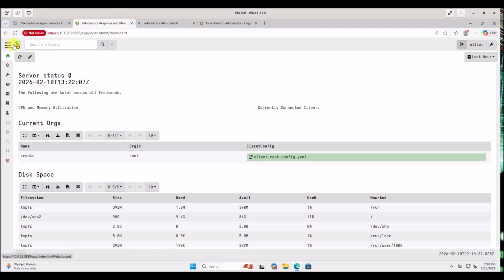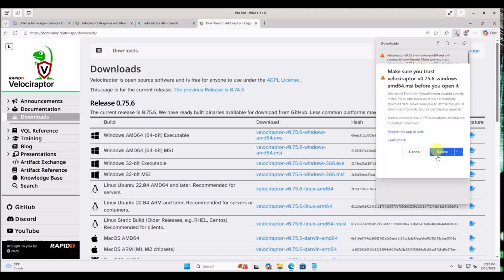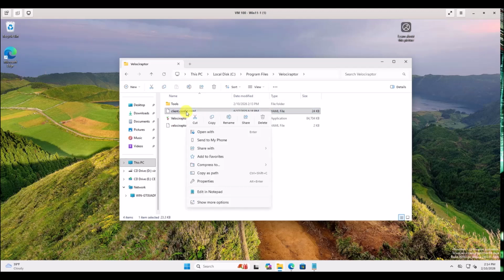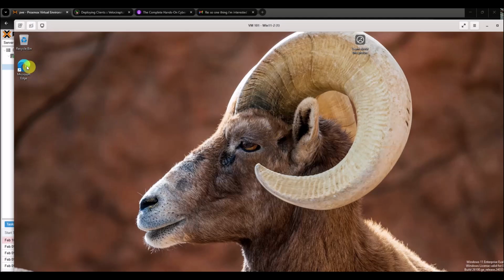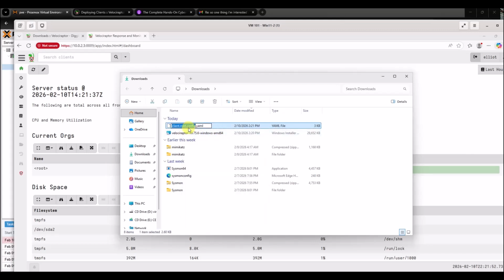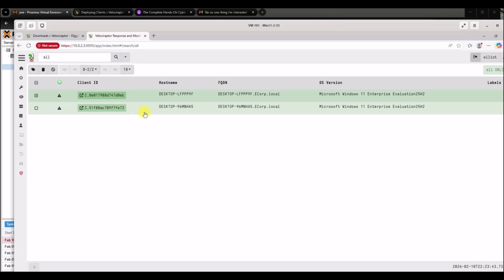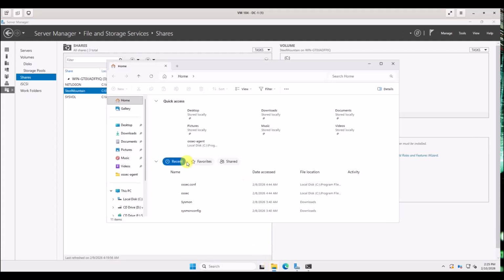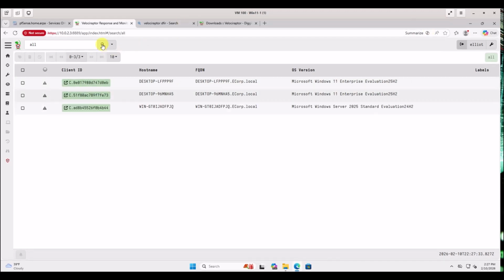16) Proxmox Lab 2026 Install Velociraptor Part 2